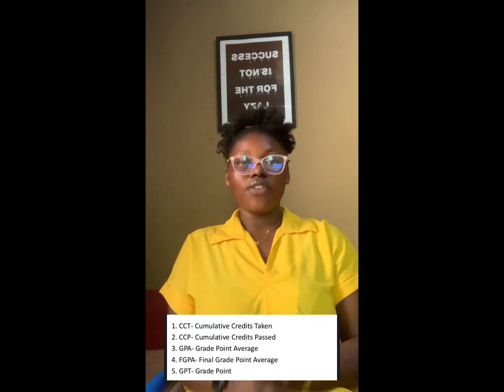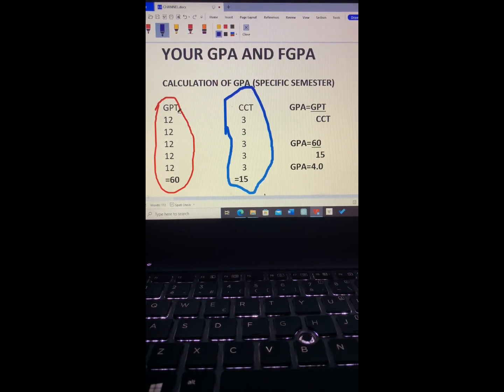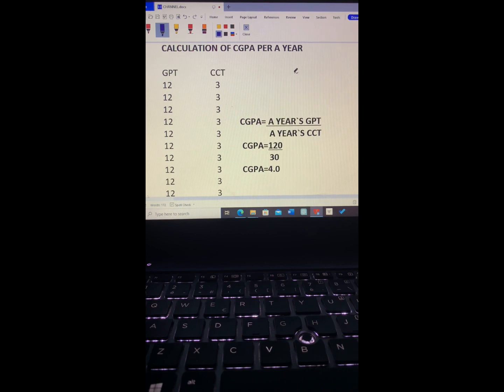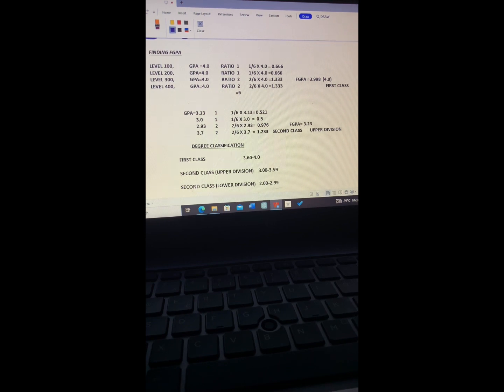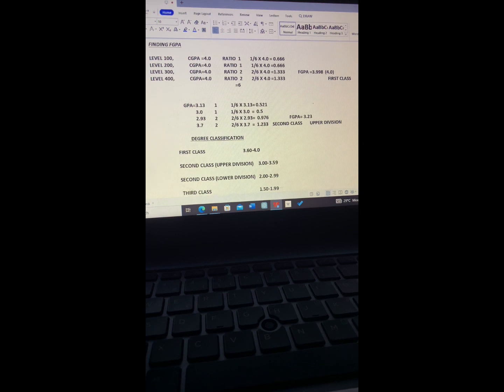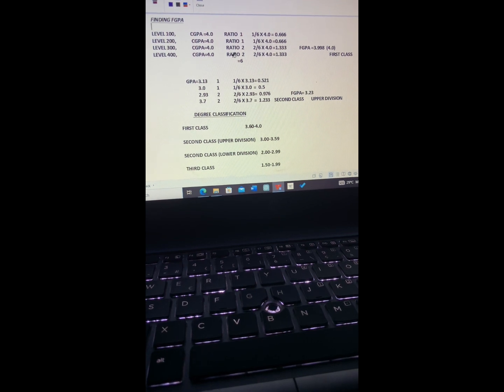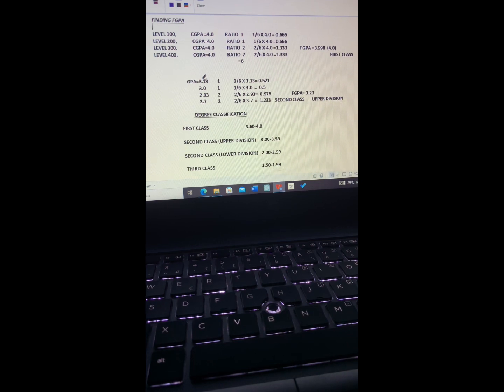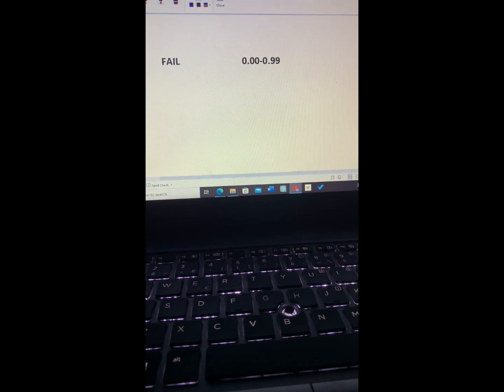GPA, CGPA AND FGPA simplified calculation.